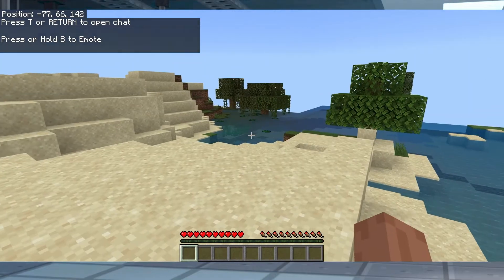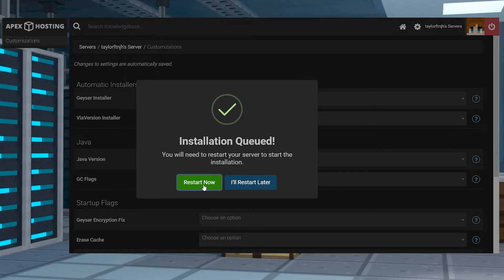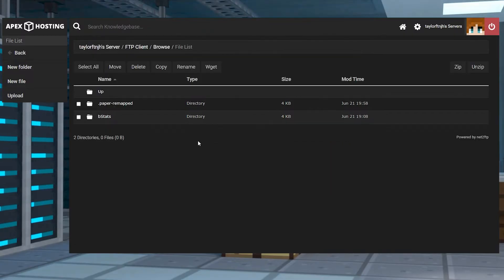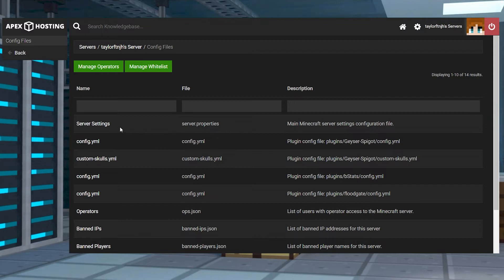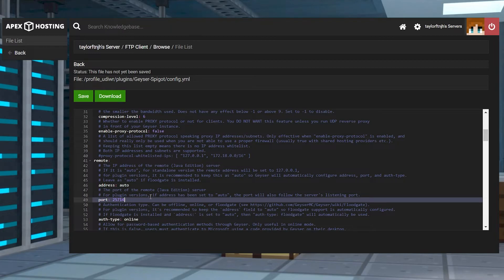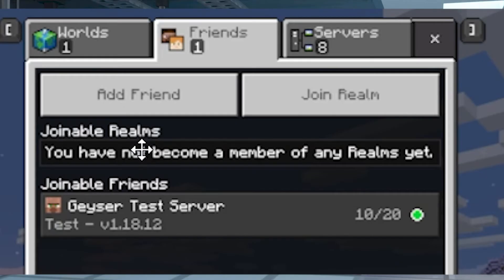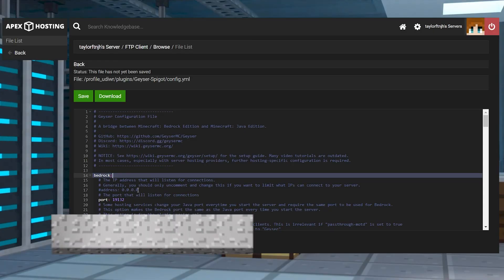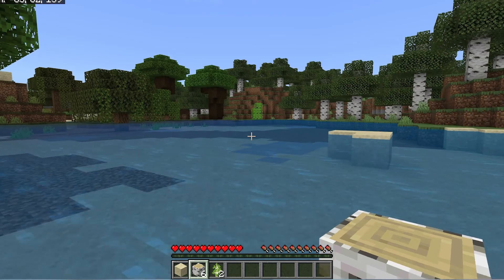How to Set Up Minecraft Crossplay Server with GeyserMC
Learn how to set up a crossplay server hosting for Minecraft Java and Bedrock with GeyserMC. This comprehensive guide from Apex Hosting will help you seamlessly connect players across different versions of Minecraft.

- 24/7 Uptime
- DDoS Protection
- Live Support
- Easy to Use Panel

By default, servers are not cross-platform, which prevents both versions from joining the same server. Thankfully GeyserMC, a Minecraft plugin, is here to solve this dilemma. The plugin can be installed on Java servers and can be configured to allow any Bedrock players to join and play like any other server. In addition to this, installed plugins will be available to these players, allowing everyone to have the same experiences.

TIMESTAMPS
0:00 START
0:36 AUTOMATIC INSTALL
1:06 MANUAL INSTALL
2:01 GEYSER SETUP
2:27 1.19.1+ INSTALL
2:52 CONFIGURATION
3:40 GEYSER EXTENSION
4:30 BEDROCK JOIN
5:08 COMMON ISSUES